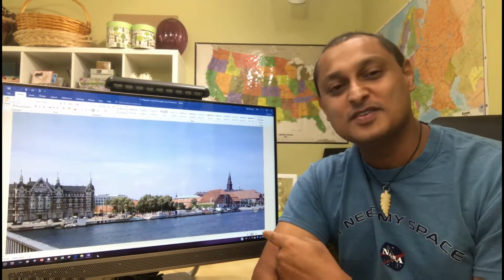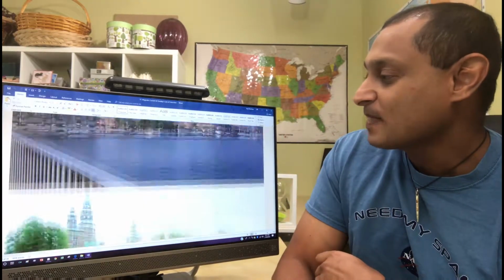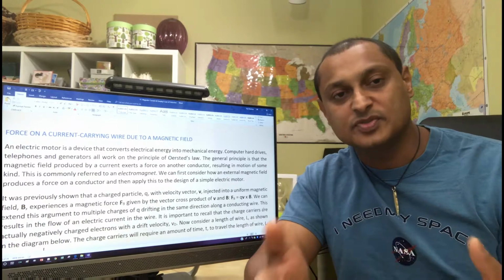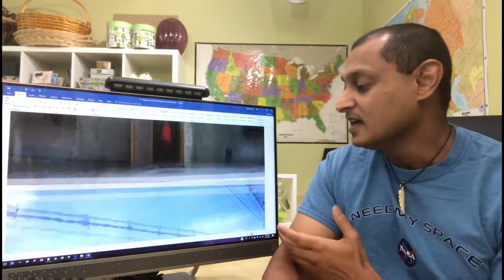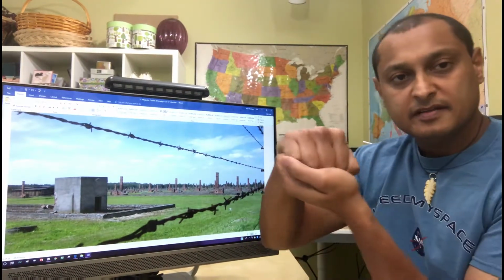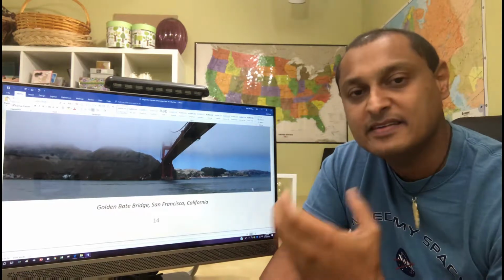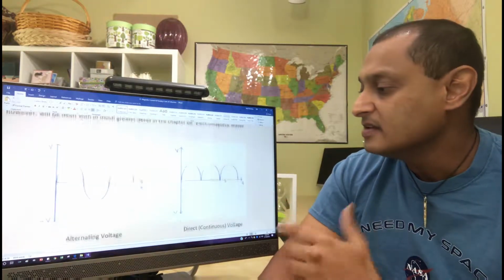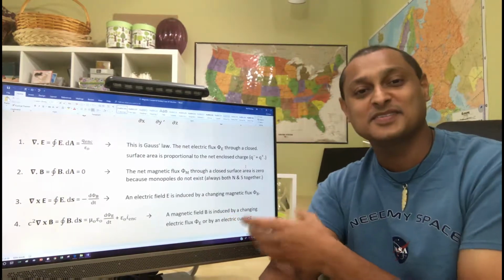17. Magnetic Current & Faraday's Law of Induction - AdventurePhysics.com